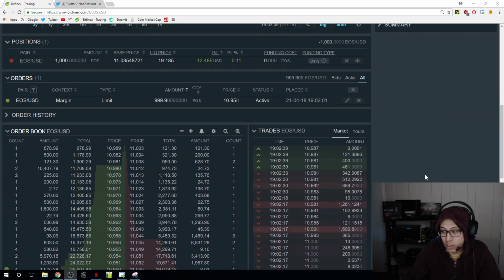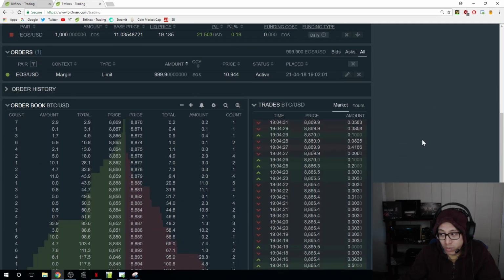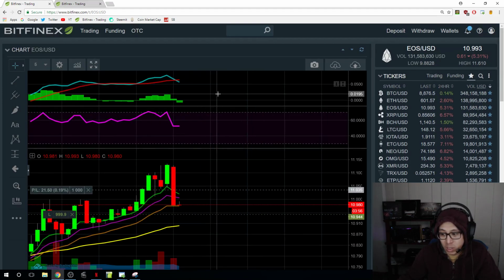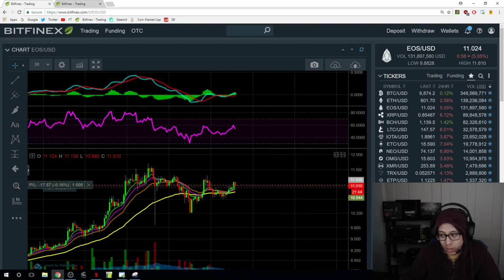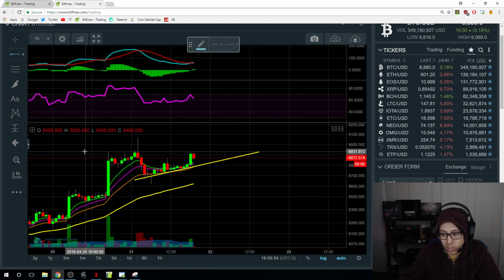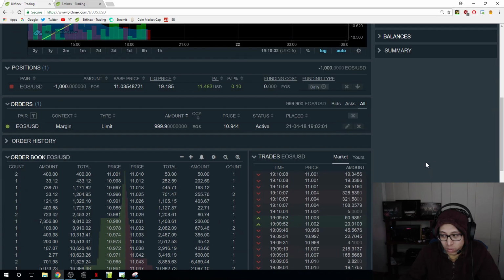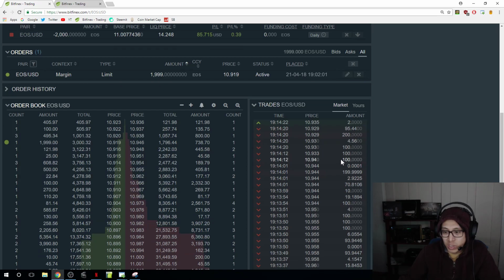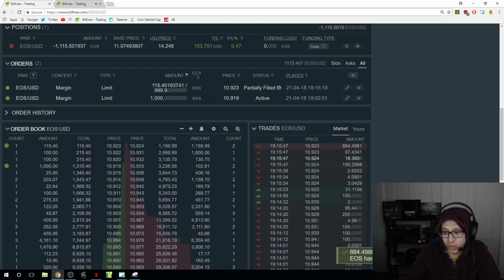Quick Live Trade. April 21. Total Profit of $430 over 3 trades in 45 minutes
3 for 3 trades today at a profit of $430 over 45 minutes of actually watching charts and trading. The rest of the time was just spent watching movies. I want to show proof in the pudding that TA works and that hard works will get you from point A, where you are now, to point B, where you want to be. Please visualize where you want to be a few months, where you want to be in a few years, and what skills you want to acquire. Slowly take small stepping stones to get to exactly where you can visual yourself at point B. Now study, learn, and focus. Don't ever stop.

Please see my blog and charts on steemit, where you can also support me for free by upvoting my content.

If you appreciate my work, help support the Luna (my dog) and Philakone Crypto Fund to always keep everything free.

BTC: 357j3P2CuybfWh13V4uig9TJDJdqiR8CMx
NEO: AYBJHjrQFQij7kCmwun97PVEiRkRgFamMn
EOS: 0xc7a004b214db83bb05eee99f3d0e06ad02b858fc
Ethereum: 0xc7a004b214db83bb05eee99f3d0e06ad02b858fc
LTC: LL7misJsxX8kDzjnbvxupetVykCP58B1ZD
Bitcoin Cash: 199rQASMB5zVe9nEWwG34n1jEL24bYxCFz